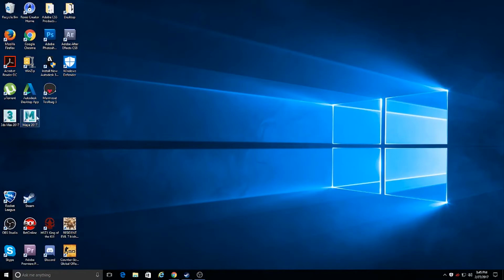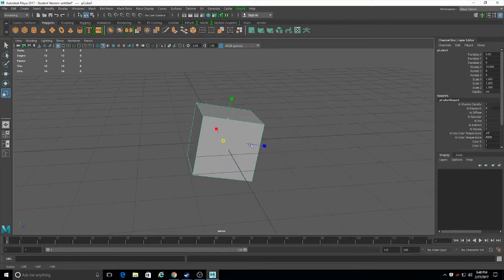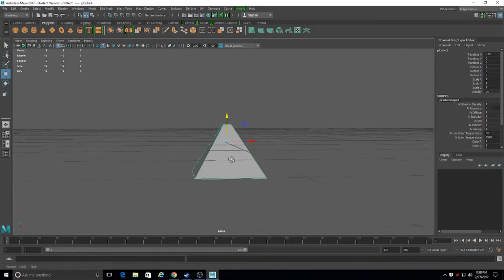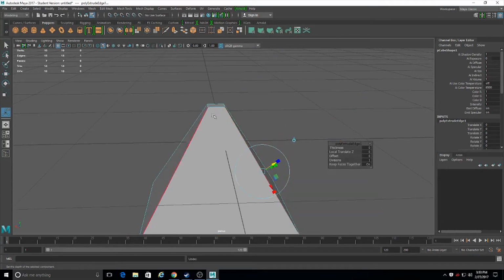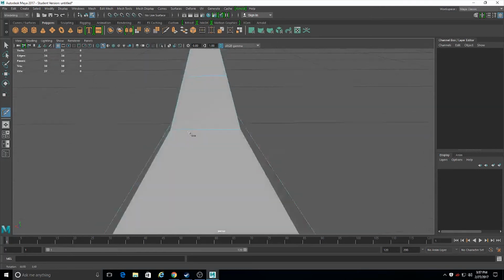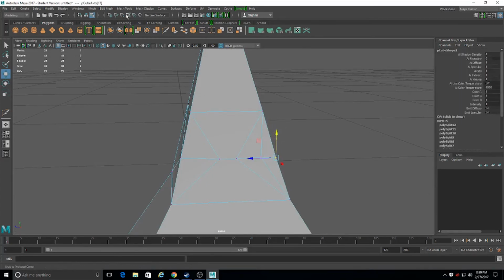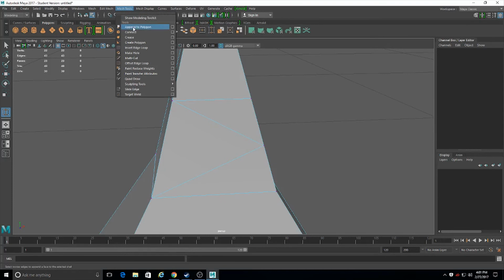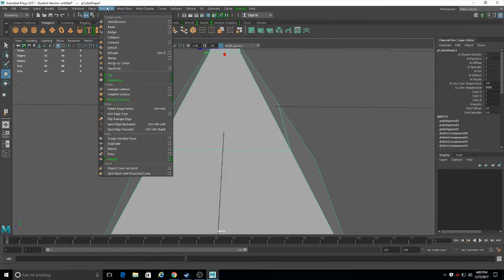Maya Tutorial 1 - Basics for Beginners!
Maya Tutorial 1   Basics for Beginners! This is basics for people that don't understand the program at all. Next Maya tutorial I will be showing a step by step for how to Model a simple object.